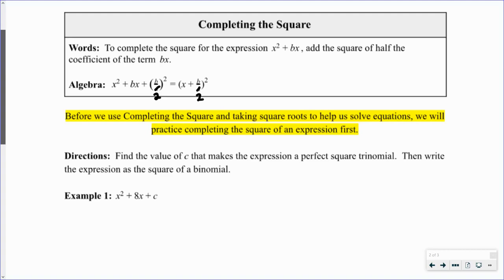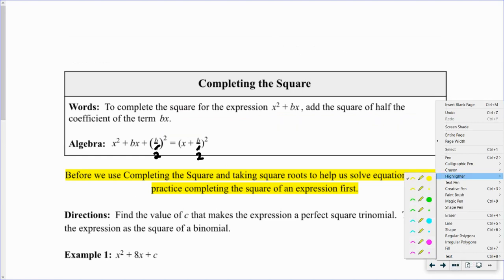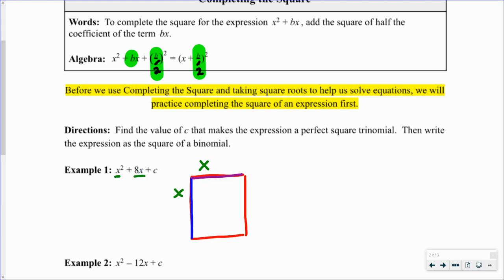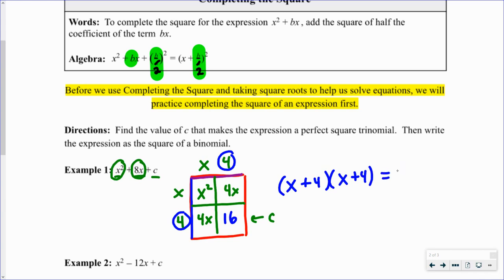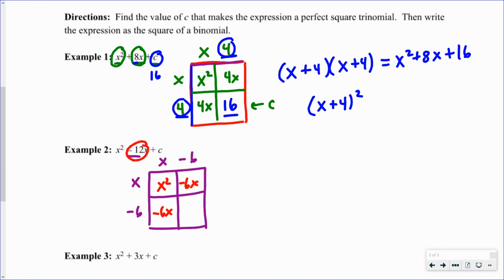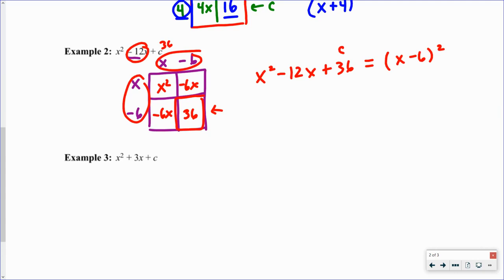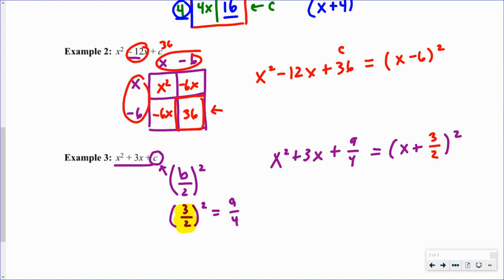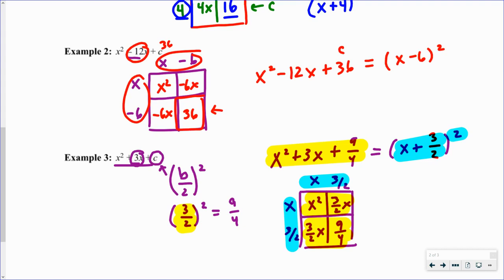Completing the Square - Video #2